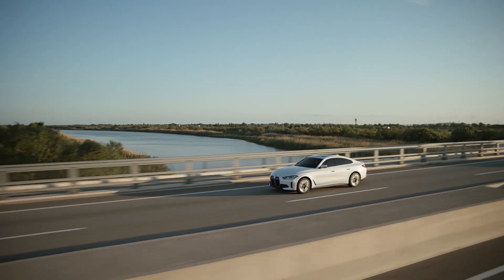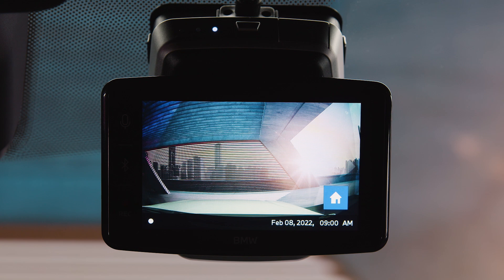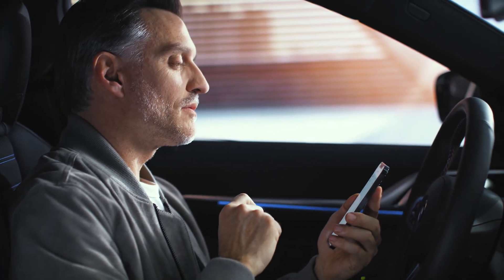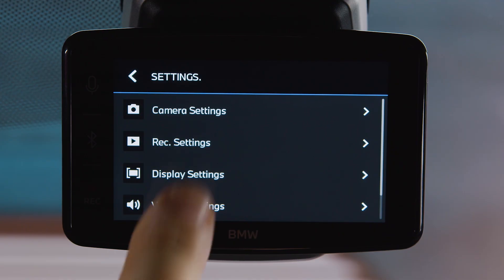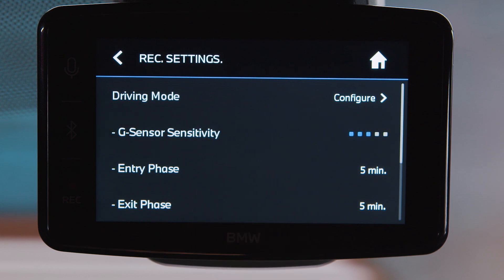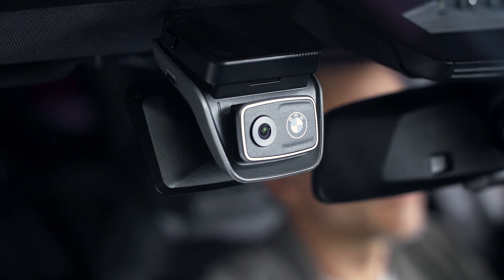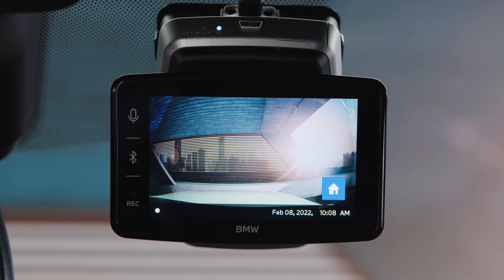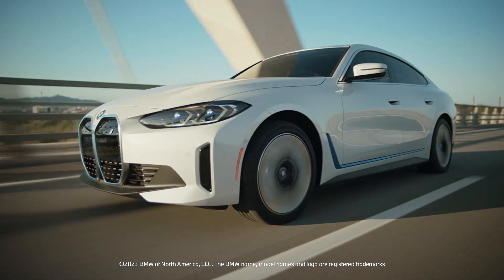Advanced Car Eye Pro 3.0 Camera | BMW How-To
Improve Your Hand-Eye Coordination.

Take control of your BMW's Advance Car Eye Pro 3.0 Camera using the power of your smartphone. Start by downloading the Advanced Car Eye 3.0 App on your mobile device. Ensure that Bluetooth is active and connected to your BMW vehicle.

Accessing records and other essential functions within the Advance Car Eye Pro app is as simple as navigating through various menu prompts on your smartphone.

While you drive, your Advanced Car Eye Pro camera can continuously captures traffic in your front and rear view within a one-minute timeframe. To activate the cameras exclusively in response to vehicle impacts, navigate to the Recording Settings and select ""G-sensor only."" This setting records such events from 10 seconds before to 50 seconds after impact.

Download the Advanced Car Eye 3.0 App